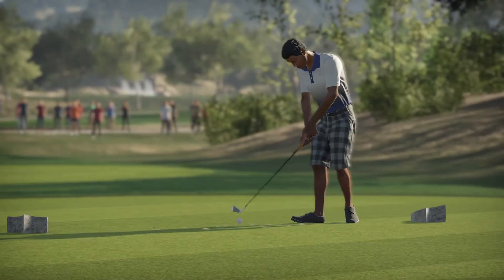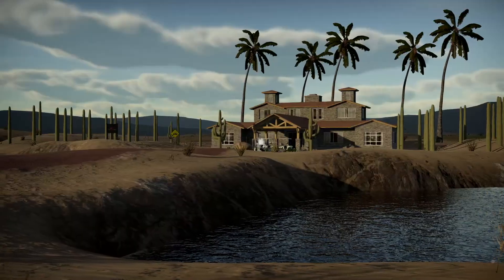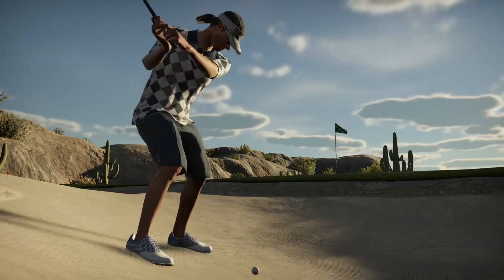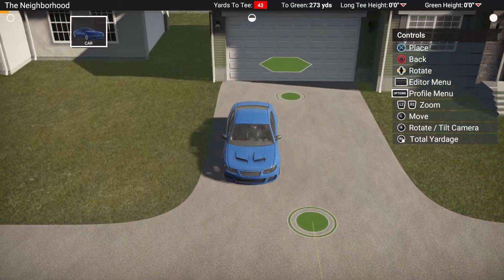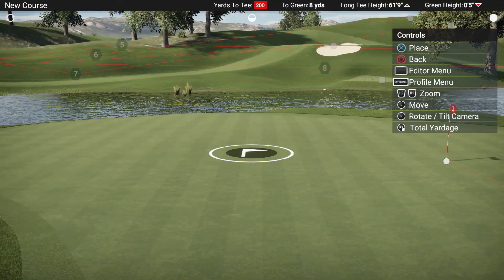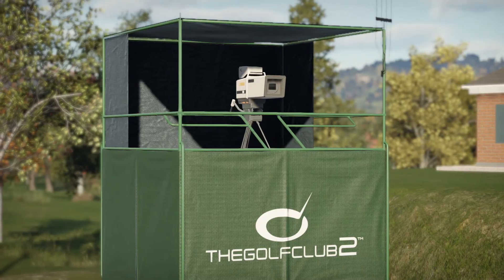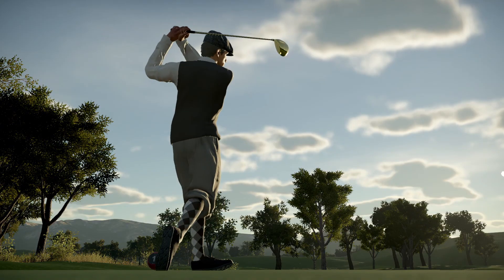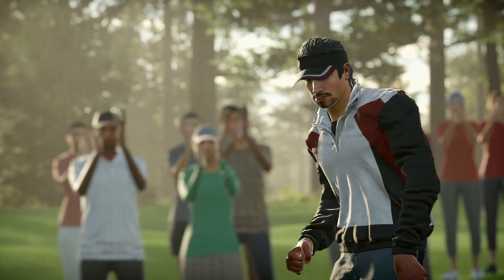The Golf Club 2 Features Trailer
The Golf Club 2 focuses on the game’s state-of-the-art and highly expansive Course Editor feature, which allows players to replicate a compelling and authentic experience of being on the green. Fans of the game’s predecessor will be pleased to find that the beloved creation tool is returning and has been highly upgraded with brand new, expanded features, including tournament dressings with camera towers and vibrant crowds, to name a few.

The Course Editor feature empowers players to create the perfect course to fit their style, where the only limit is their own imagination.

The Golf Club 2 aims for a hole-in-one by offering a bevy of additional brand-new features including a progression-based Career Mode and the inclusion of dynamic Societies. Players will become part of the prestigious golfing elite by practicing and perfecting their skills in Career Mode, then sharing their success with online Societies, competing with their team of players in single games and full-blown tournaments.

Each week I will be uploading Gameplay videos, Let's Play/Walk-through gameplay videos and from time to time I will be doing game reviews and unboxing videos... plus more.